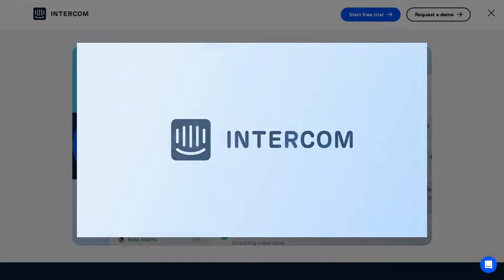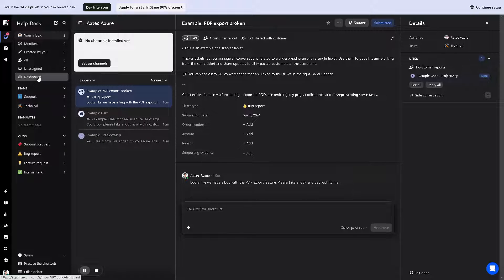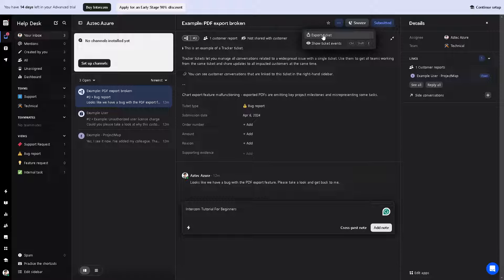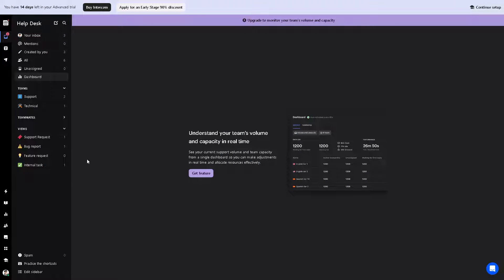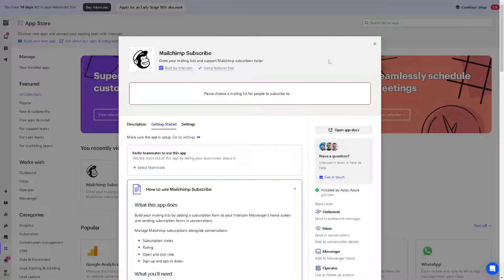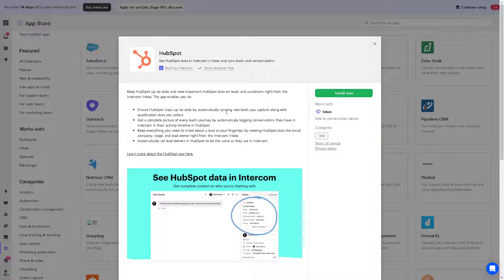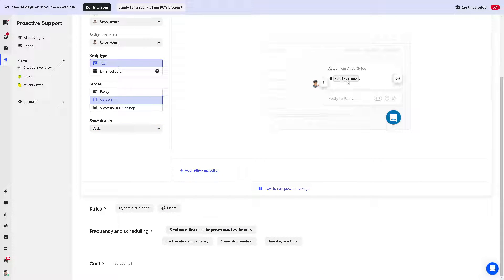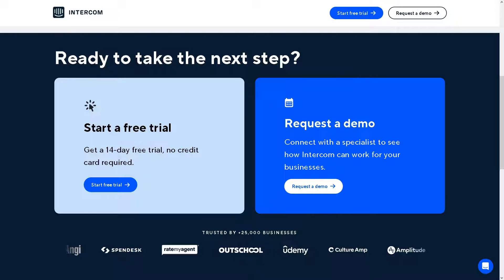Intercom Tutorial For Beginners (Full 2024 Guide)